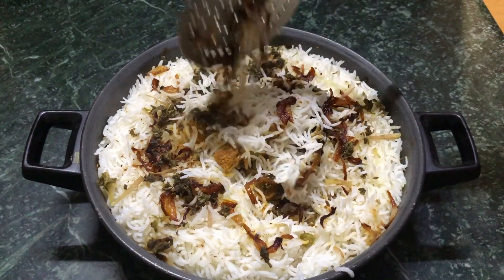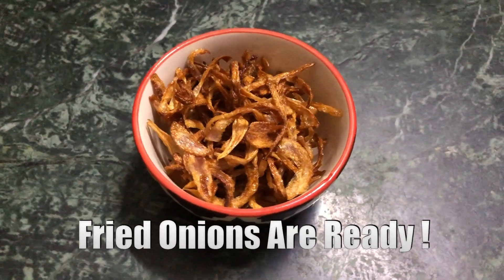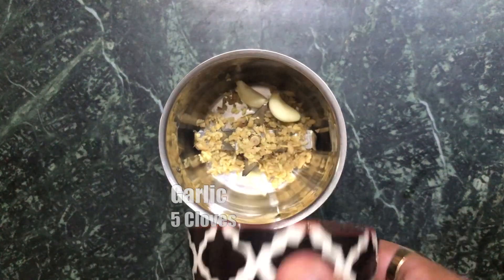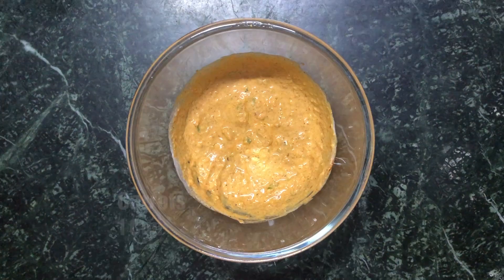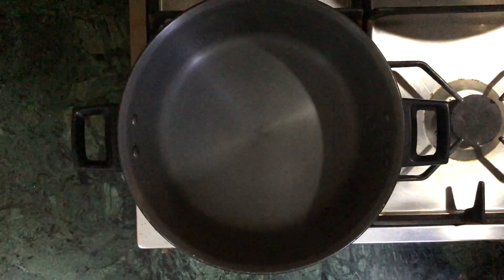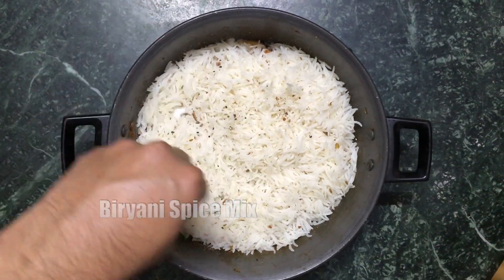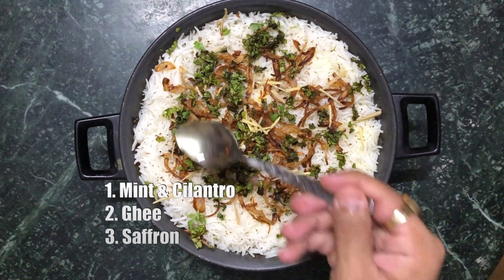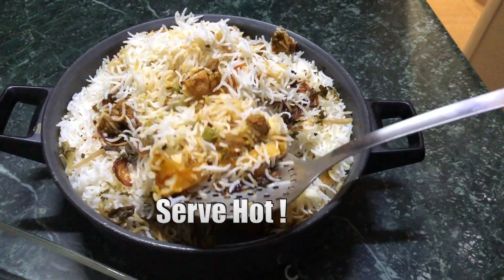How to make easiest Authentic Vegetable Biryani ?| Vegetarian Recipes | Veg Embrace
Easiest Authentic Vegetable Biryani | Vegetarian Recipes | Veg Embrace
It's vegetarian and so EASY to make.
Keeping it healthy !! Please Share.